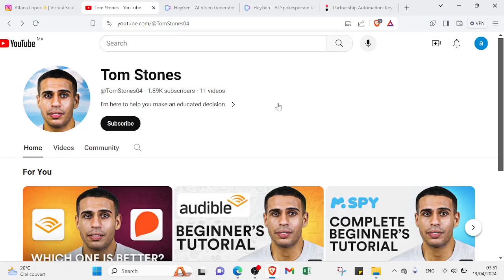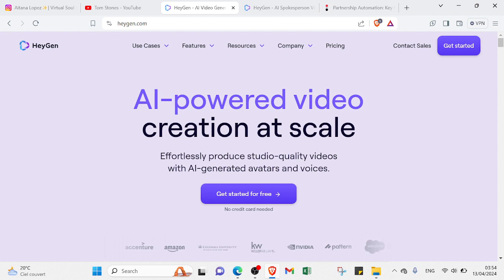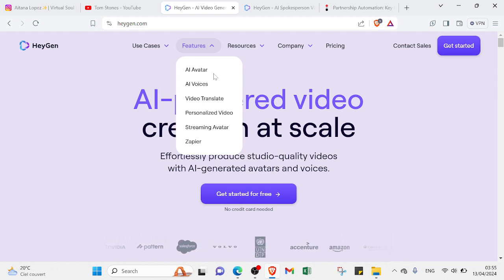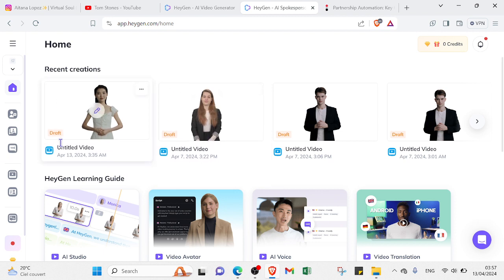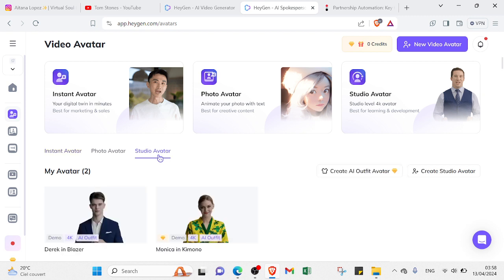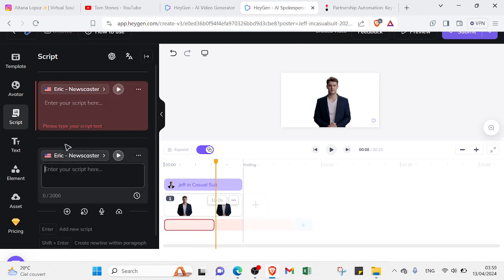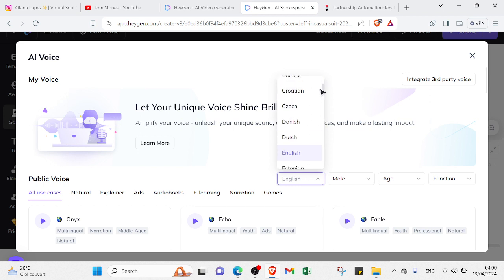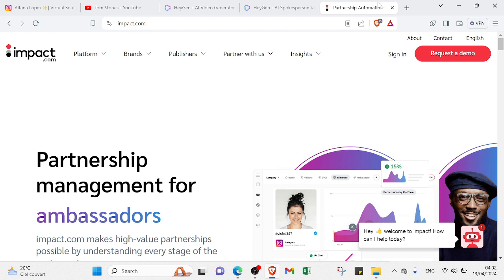How to Make Easy Money with AI Influencers - Lucrative Techniques Guide! 2024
in this video we discuss :

Unlock the ultimate guide to making money with AI influencers. This comprehensive resource reveals insider tips, quick cash strategies, and profitable techniques to capitalize on the rising trend of AI influencers. Whether you're a marketer, entrepreneur, or content creator, learn how to leverage AI influencers for lucrative opportunities, step-by-step profits, and insider income hacks. Start making money now with simple steps to riches, expert earning strategies, and the blueprint to unlock your wealth. Don't miss out on the high-paying opportunities and financial freedom that AI influencers can offer. Discover the secrets to success and build your wealth with AI influencers today!